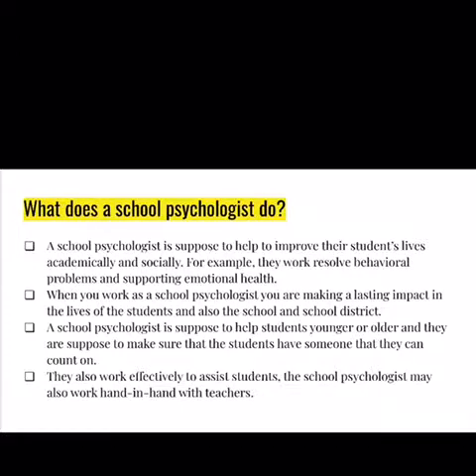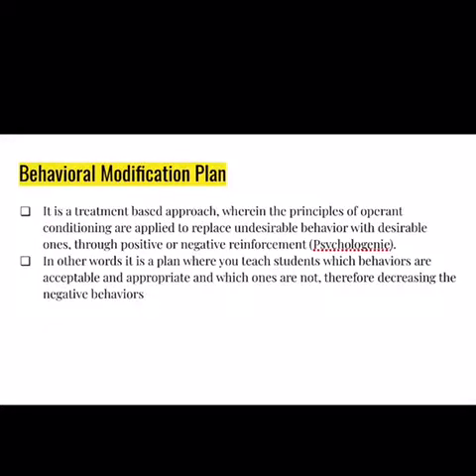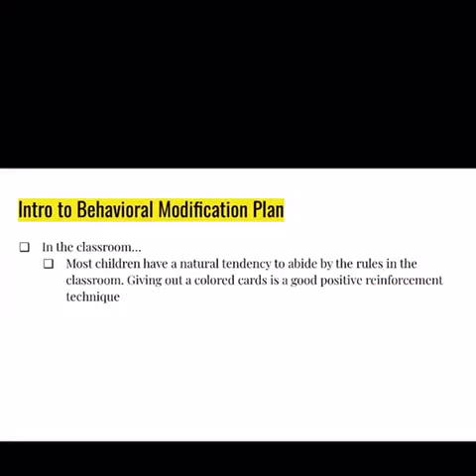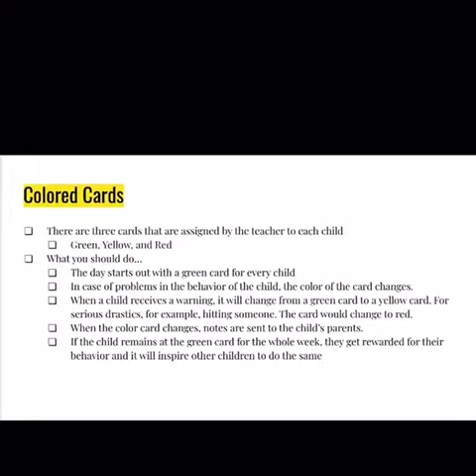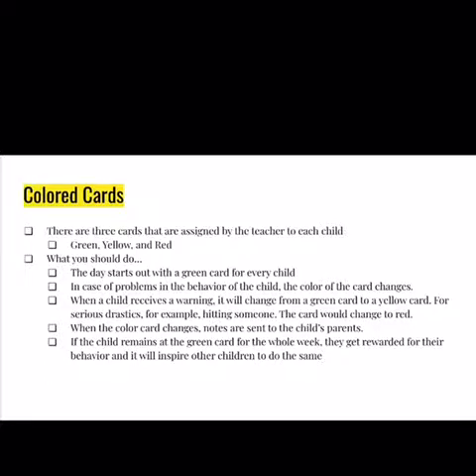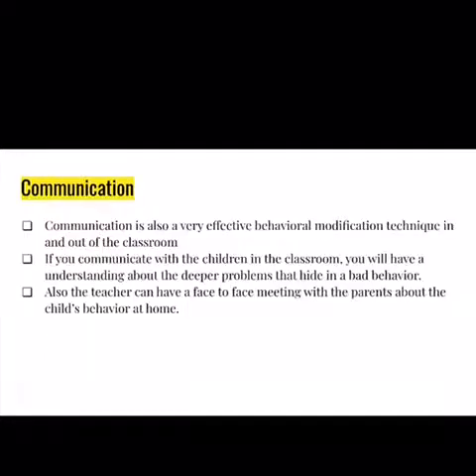Behavior Modification Plan